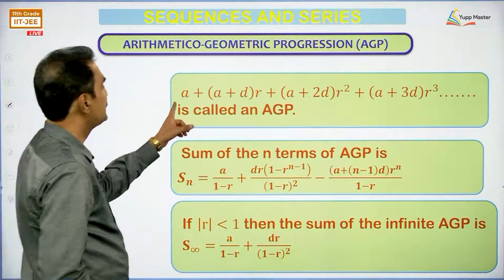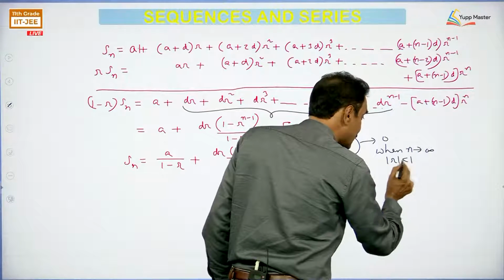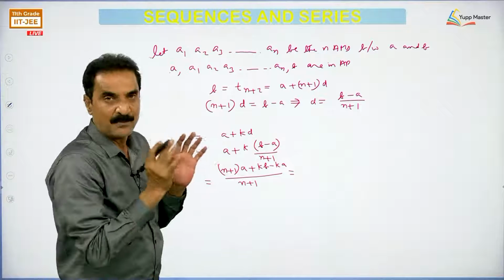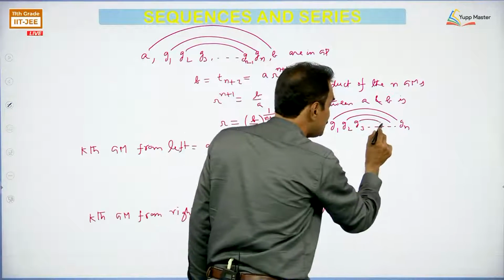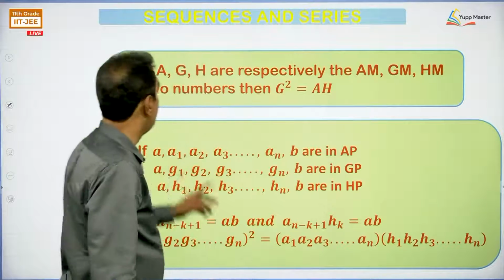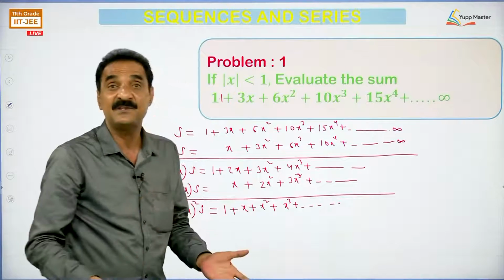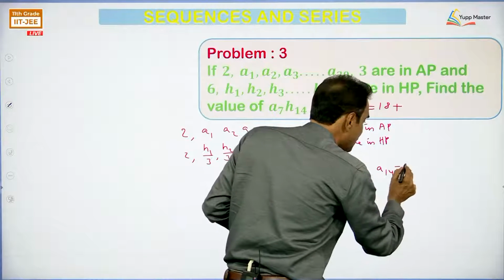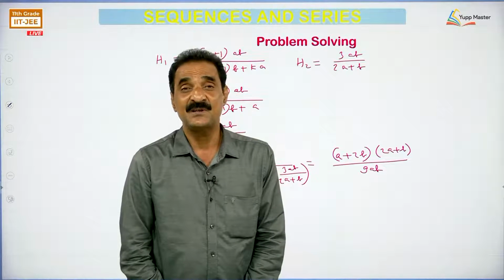Sequences and Series - 4 | IIT JEE Maths | Class XI | Mr. Radha Krishna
Here’s Mr.Radha Krishna, one of our Most Prominent Maths Lecturer teaches about Sequences And Series-4 Arithmetic - Geometric Progression, AM,GM, HM and Problems.